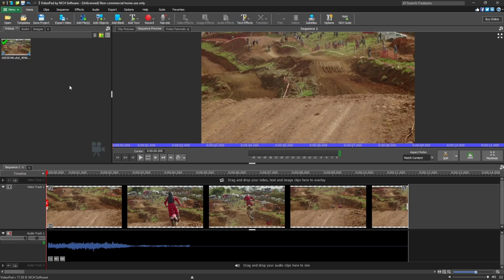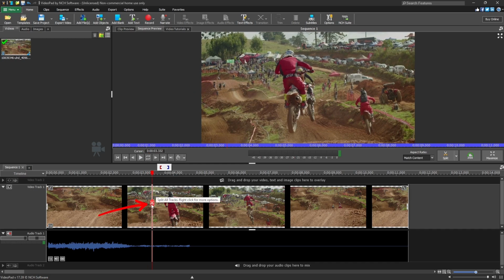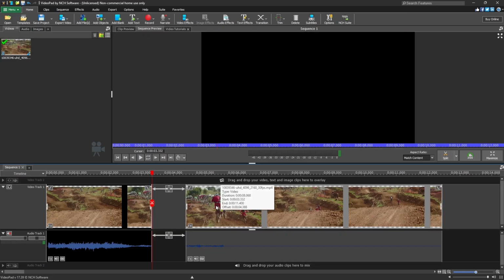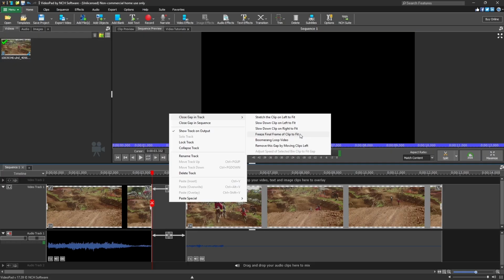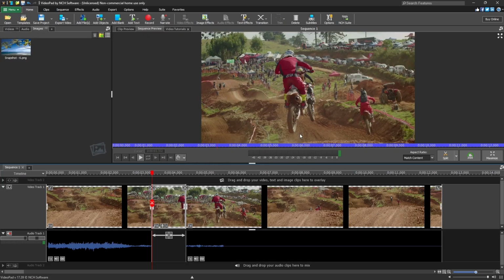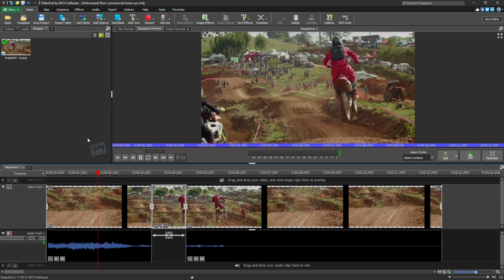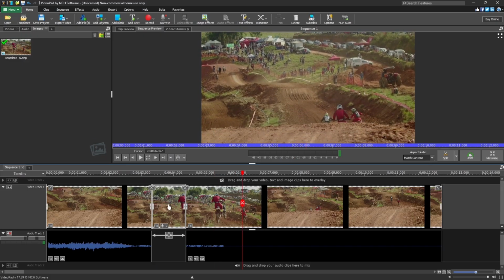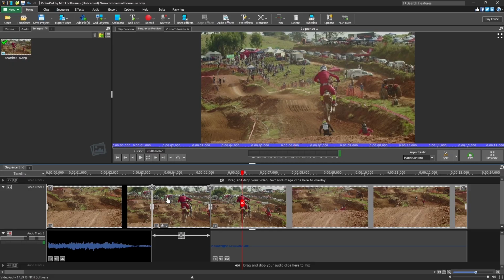How to Freeze Frame in Videopad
In this tutorial, I’ll show you how to add freeze frame effects in VideoPad to stop time in style! Perfect for punchy intros, dramatic highlights, or slick storytelling moments—freeze frames give your edits that cinematic edge.

▬▬▬▬▬▬ 💬 Got Questions? ▬▬▬▬▬▬
Drop your comments—I’ll help you out!